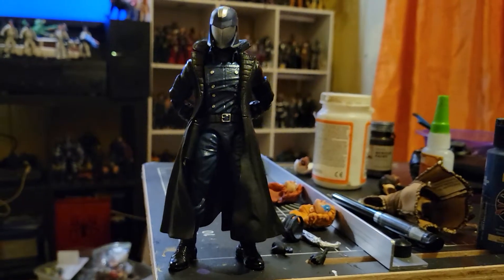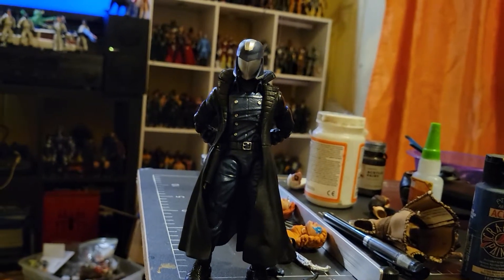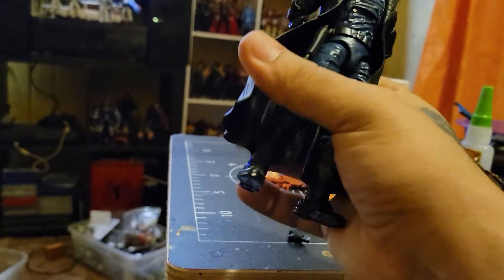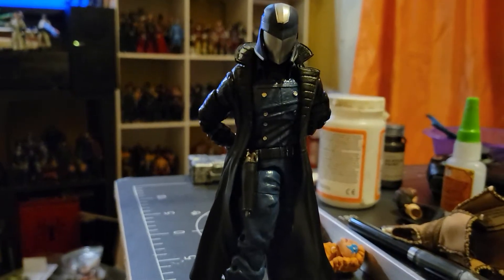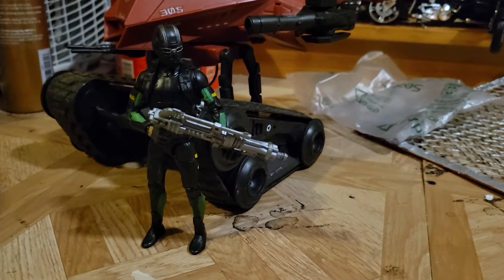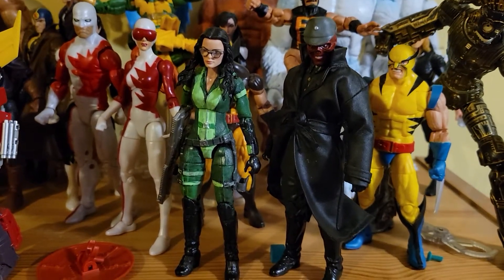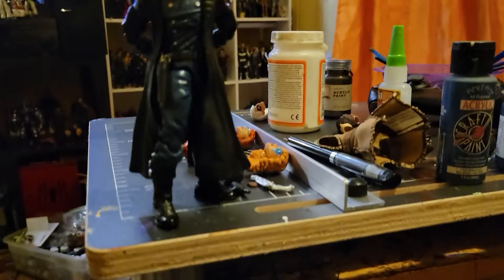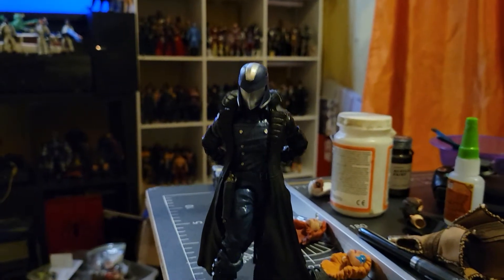custom cobra commander gijoe classified